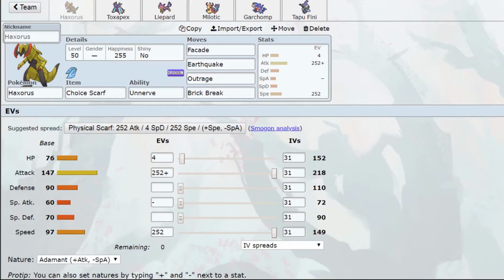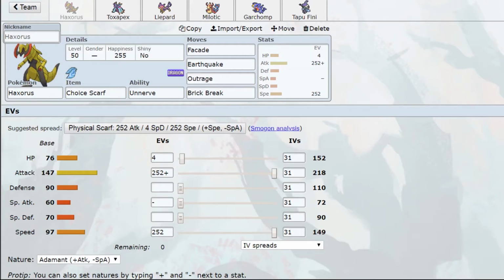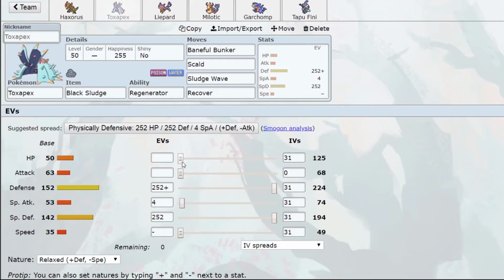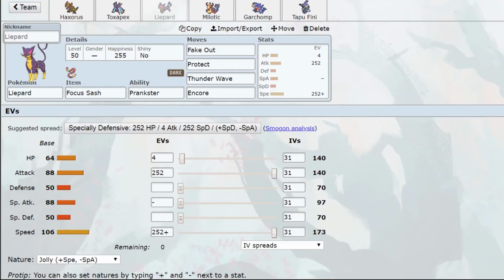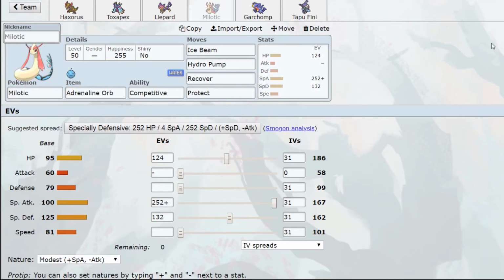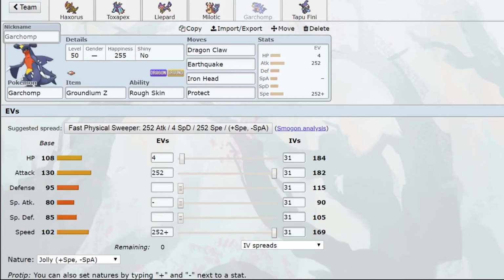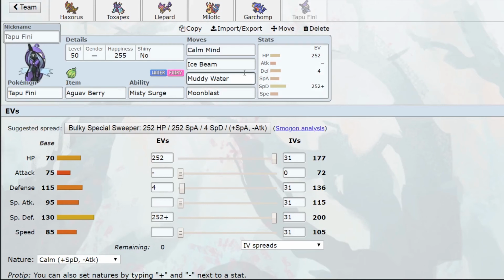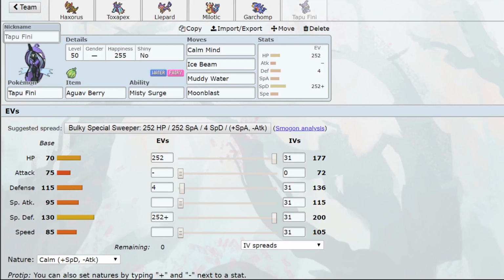Preparing Your VGC Ev's, Natures & Items - Beginners Level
The item you give your Pokemon, the evs you train them in, and even the nature they have will determine what their 'job' on the team is. A sweeper will need to move fast and hit hard, while a 'wall' needs to sustain and endure as much damage as possible.

Pokemon that are very slow do not rely on their speed but other stats, and pokemon that set up will require defensive and health stats to keep them up while they prepare.

Items like the Choice items will improve a stat by 50% but lock them into the first move they make, while berries will improve their chances of living in battle by restoring their health.

Ending Theme -

Pokemon Sun Moon - Welcome to Alola -
Credit: Nintendo, Game Freak, Creature Inc., TPCi
Original Composition : Junichi Masuda, Go Ichinose
Original Designer : Ken Sugimori
OST - Pokemon Sun & Moon music